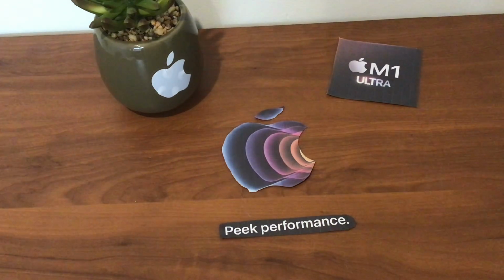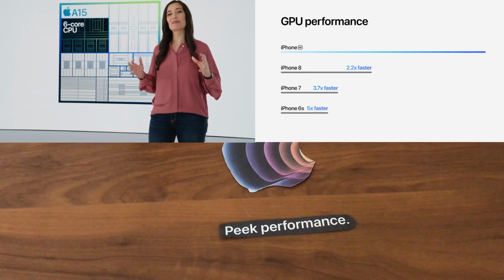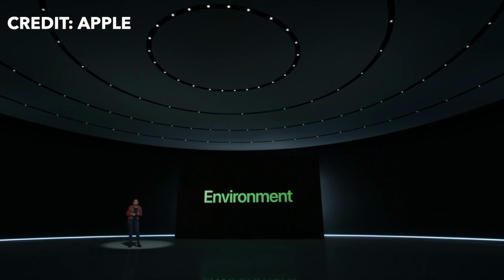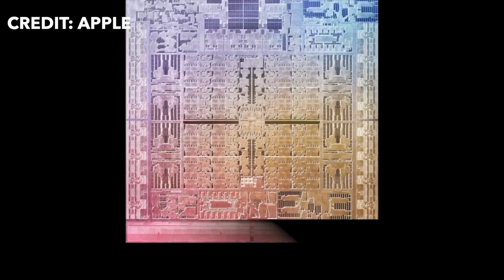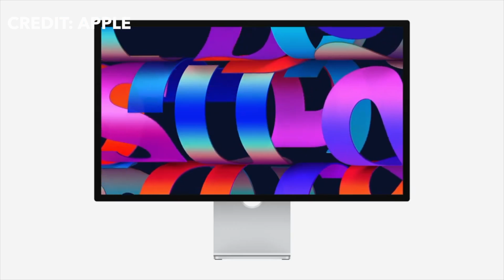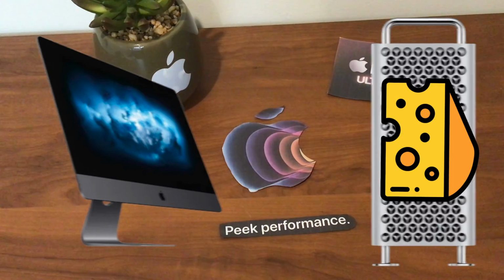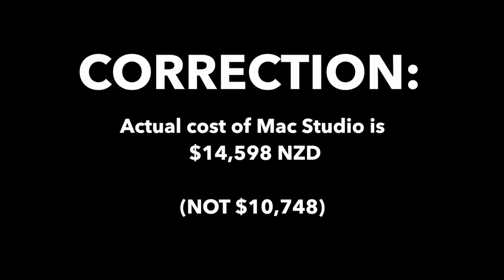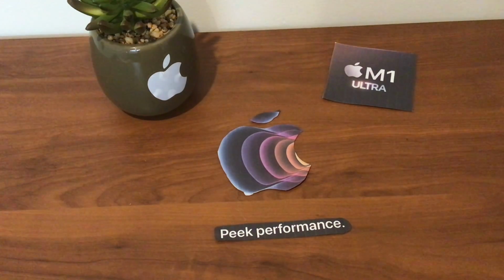APPLE EVENT Wrap-Up! Mac Studio and MORE!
The Apple Event was just this last week, and some amazing new products were released. Let's recap the Peek Performance Event!
⏰ TIMESTAMPS:
0:00 - Intro
0:29 - Baseball games on Apple TV+
0:51 - New iPhone colours
1:24 - iPhone SE 3
2:58 - iPad Air with M1
4:07 - Mac Studio with M1 Ultra
6:09 - Studio Display
6:48 - My thoughts on the Mac Studio

MY OWN MUSIC:
"Ethan's music" by KingEthan (Ethan)

"Robots and Aliens" by Joel Cummins

"Outside the Universe" by Joel Cummins, Kris Myers, Andy Farag

"Commander Impulse" by DivKid

Looking for a Tech YouTuber who knows their stuff and is genuine with their reviews?

KingEthan Tech is an individually-run channel focused on consumer technology and video production, which aims to inform and educate people of all ages through my short and sharp, to the point YouTube videos. I create product reviews, explainer guides, and a variety of other tech-focused content.